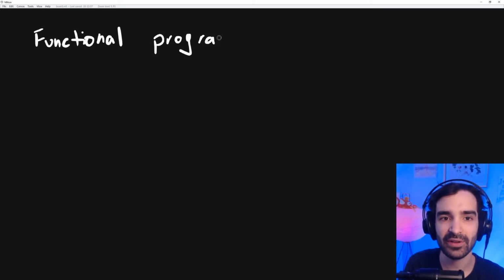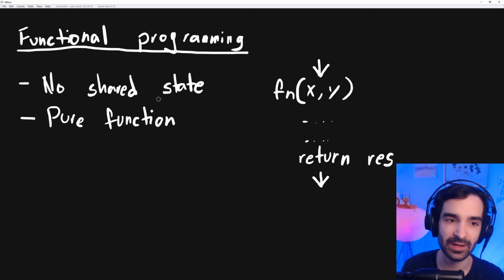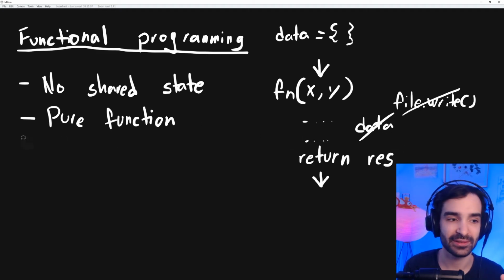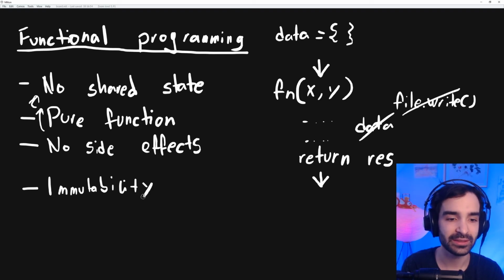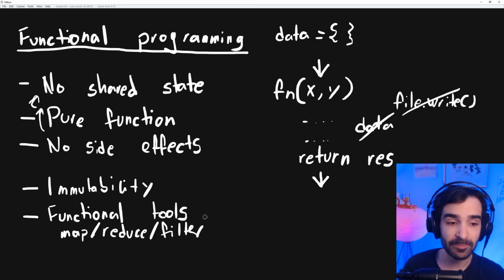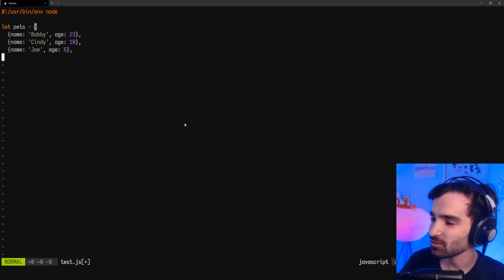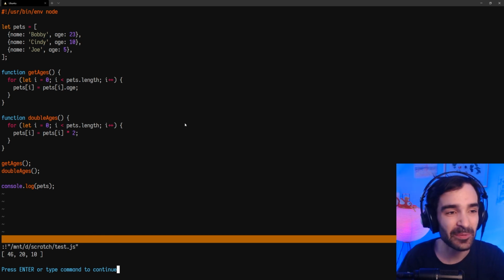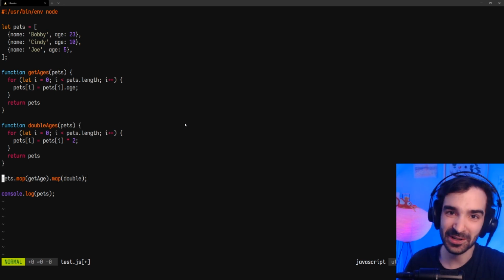Intro to Functional Programming (#1 — Functional Programming in Javascript)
In the first part of our Functional Programming in Javascript series, we talk about what functional programming is, what pure functions and shared state are, and how we can structure our code to be more functional.

Keep in mind that, even if we are using Javascript, these concepts apply in any language!

Join the clumsy computer Twitch stream for tutorials like this and a lot of bonus content! I'd love to see you there.

Would you like to see me do a tutorial on something or program something from scratch?

Take care,
Vlad